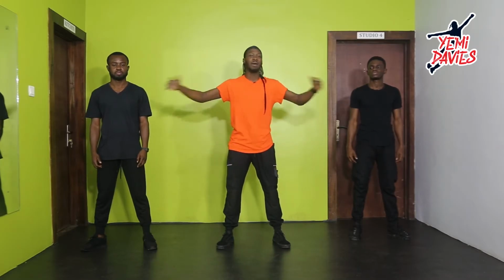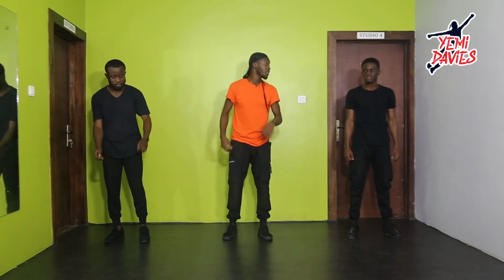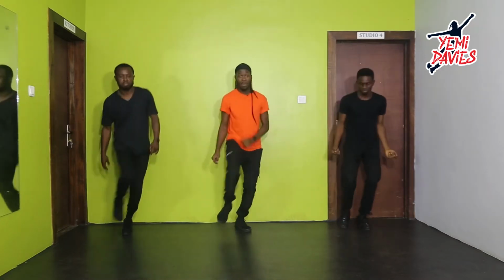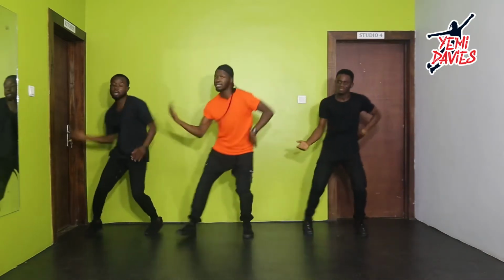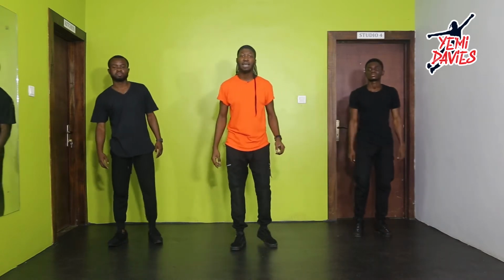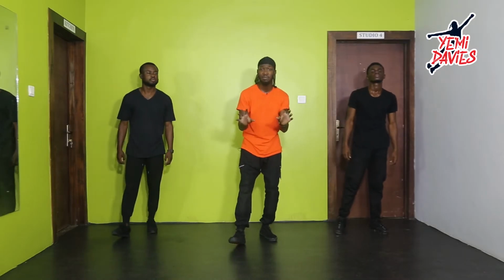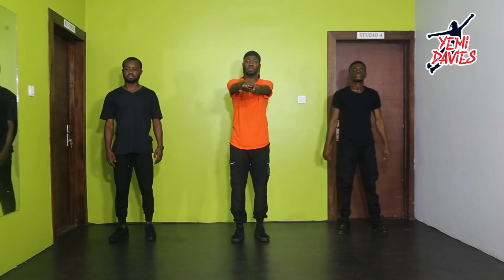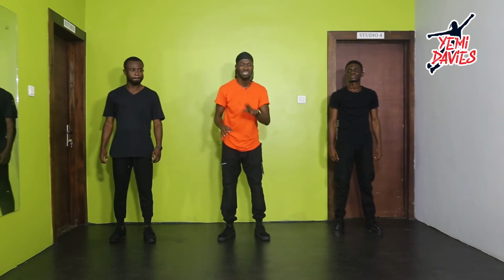SOUL WINNER - First Love Dancing Stars | MiklezMuziq | FLOW REVIVAL | DAG HEWARD MILLS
Welcome, Yemi Davies here! Your No.1 Trusted Dance Instructor.
Step by step tutorial on SOUL WINNER - by MIKLEZMUZIQ from the First Love Church | Bishop Dag Heward-Mills. Be blessed as you watch.

If you found this dance tutorial/ routine useful, please share this with your friends.

By MiklezMuziq

// A L L   Y O U   N E E D  T O   K N O W    A B O U T   M E
No 1 Trusted dance Instructor 💪🏼
Certified acrobaticarts teacher
Company choreographer Vivie’s Dance Factory

BE BLESSED!